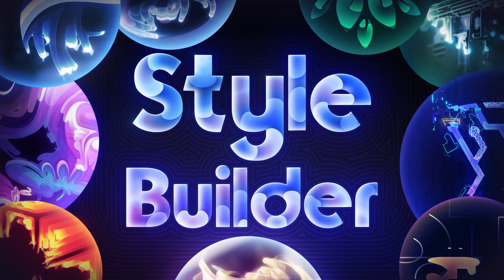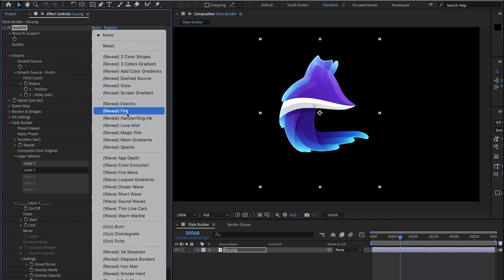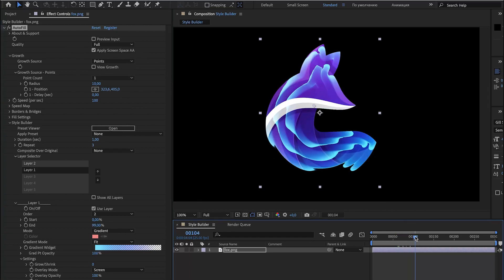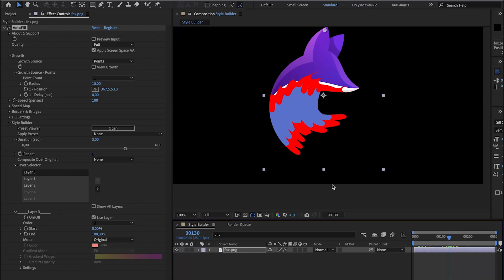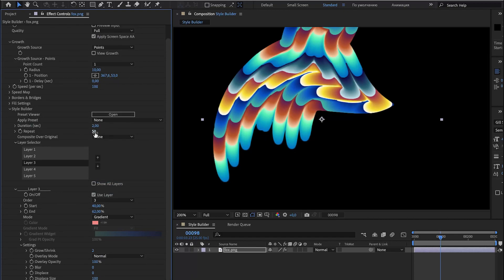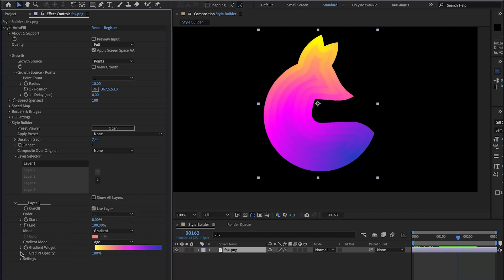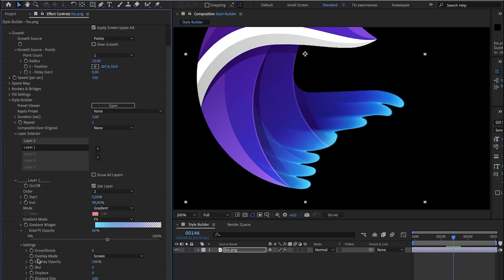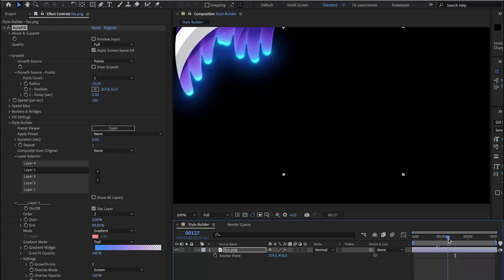AutoFill v2 Style Builder Tutorial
Jango dives into the Style Builder giving an in-depth look at how you can composite complex multi-layered fills with our groundbreaking new user interface.

0:00 Intro
0:12 How to apply presets
0:56 Duration parameter
1:31 Repeat
2:10 Composite Over Original
3:48 Layer Selector
5:10 Start & End retiming
6:24 Creating a simple style
9:23 Gradients
12:30 Settings

AutoFill is a revolutionary new plugin for After Effects that fluidly fills the bounds of your layer to save you hours of tedious masking & keyframing. Now with state-of-the-art compute caching and MFR native compatibility!